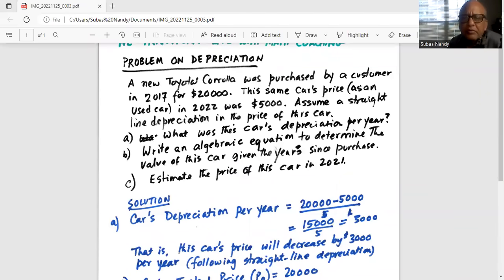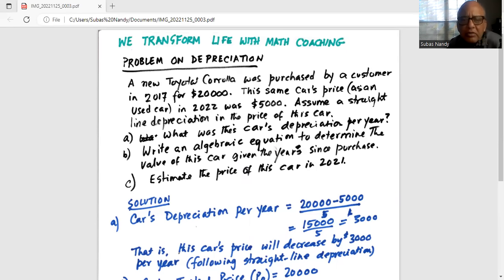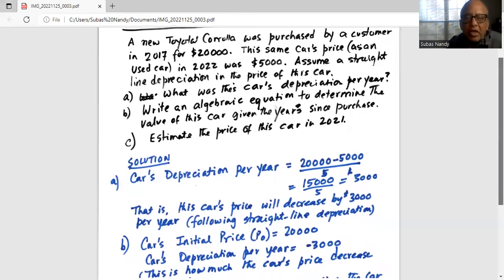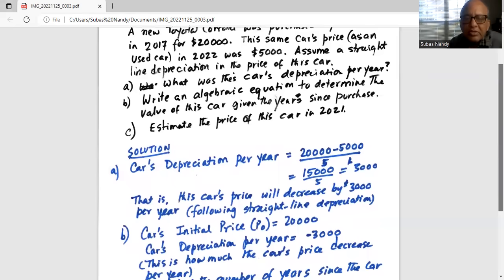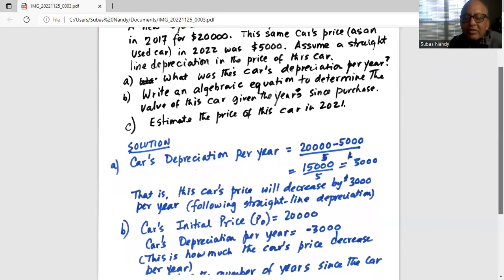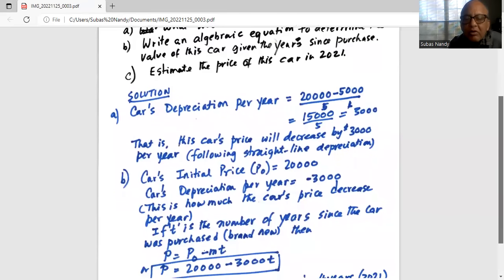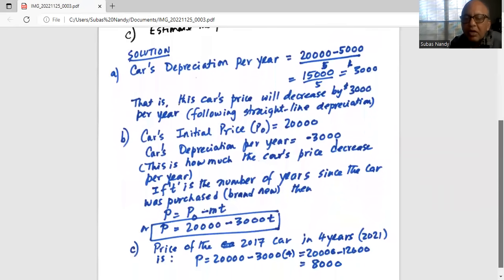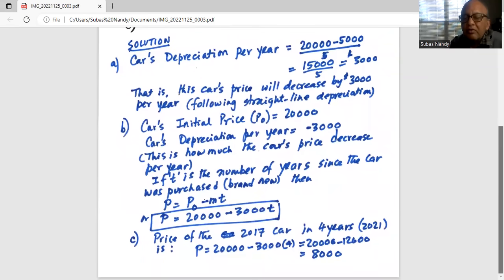Online class on depreciation problem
depreciation; annual depreciation rate; depreciated value; straight-line depreciation